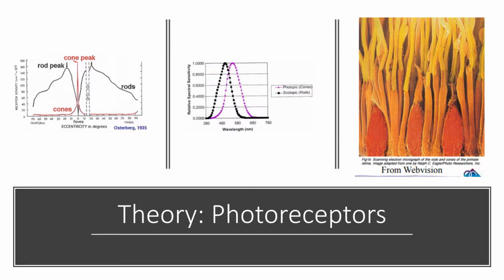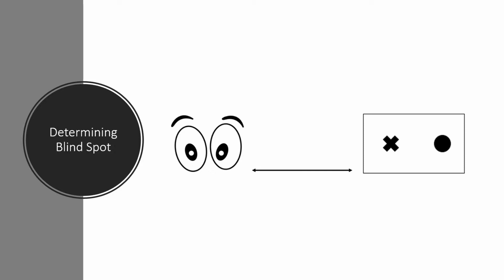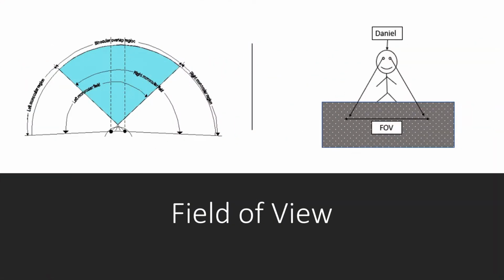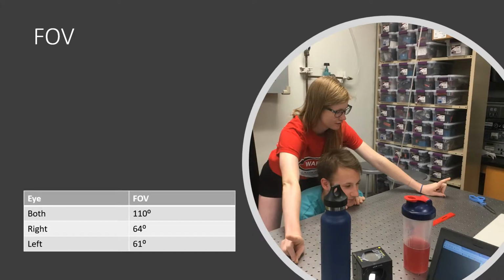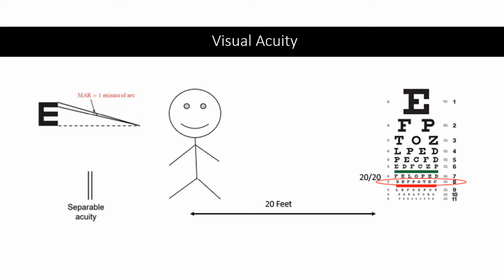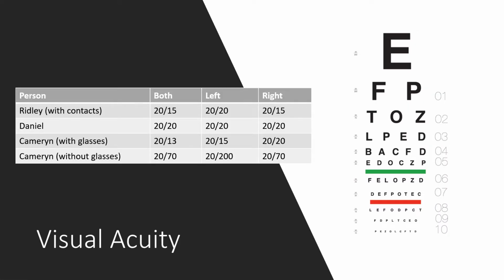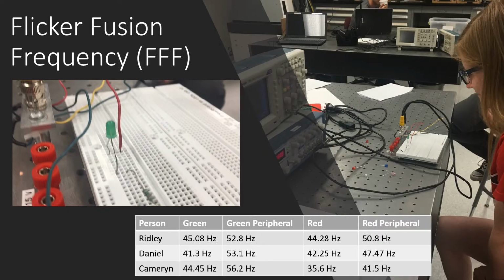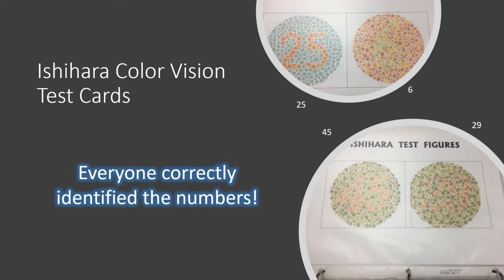Lab 12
Lab Video 12 - Group 6B